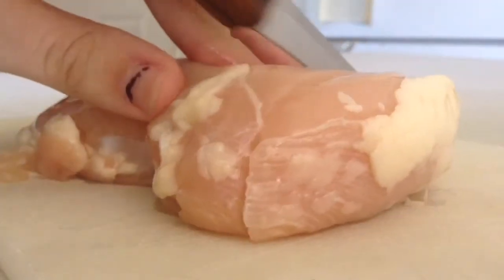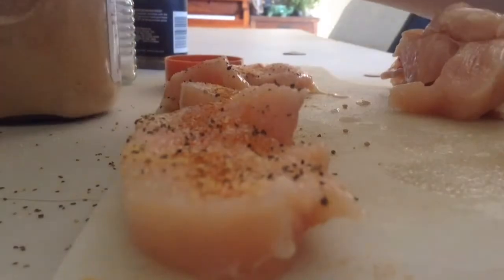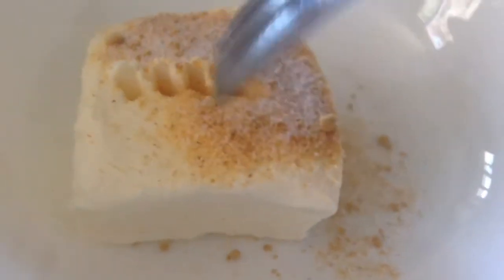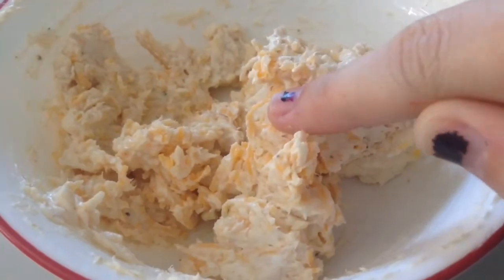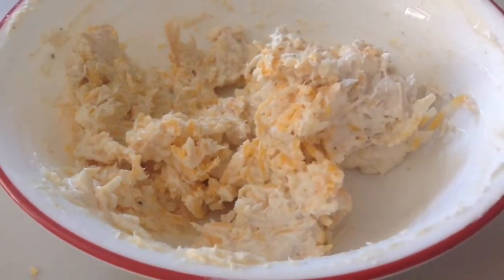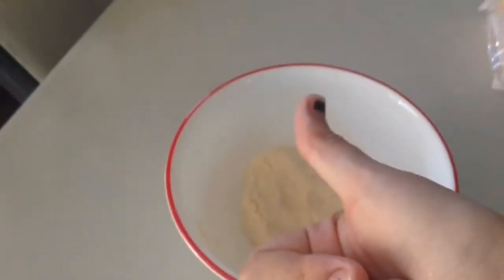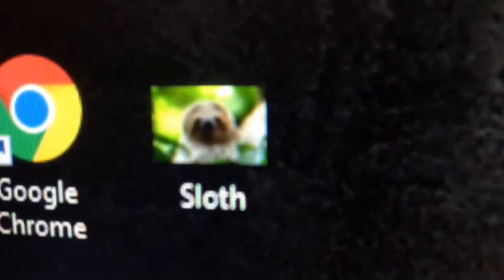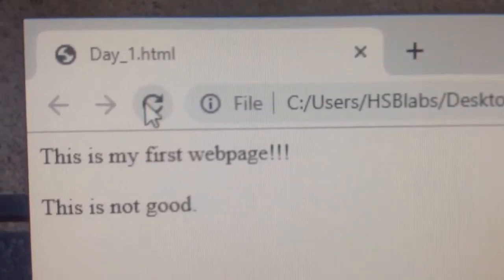Vlog Time!: Pumpkins, Dumplings, and Sloths in My Homework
Pumpkins, dumplings, and sloths! Oh my! What started out with me scrambling to find a vlog idea, ended up with my phone being overwhelmed with video footage of dumb and strange events! I love doing these vlogs because I never know what's gonna fill them up.

In this video, I briefly go over my "fusion" dumpling recipe. It's more of an "I wanted dumplings but I didn't have anything to make it so I settled for this" dumpling recipe, but it tastes good so that's what matters. Note: I did end up taking out the black pepper because it overtook everything else, just so you know.

 Question of the Day: What's your favorite kind of dumplings?

My plan is to post every Tuesday on here. You can also see more of my work on Instagram (@the_basil_bulletin_) and Twitter (@Basil_Bulletin), I post ~fairly~ consistently.